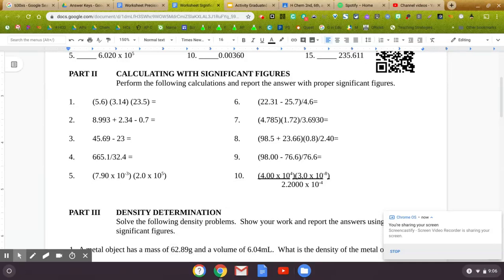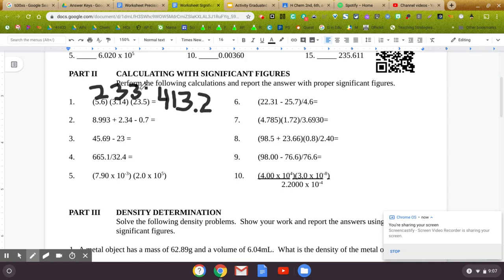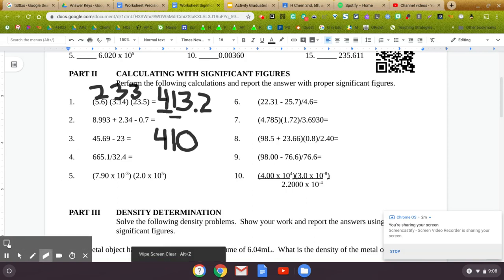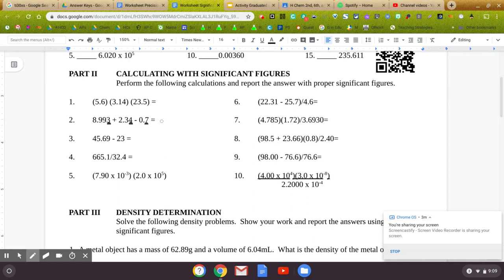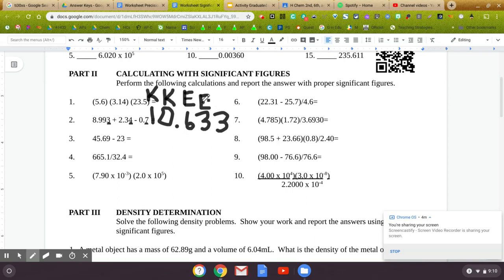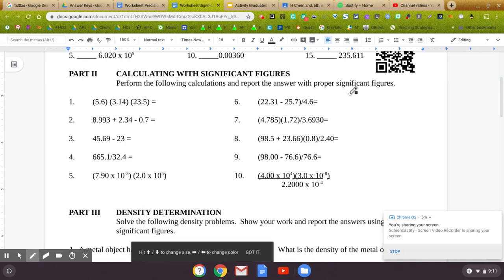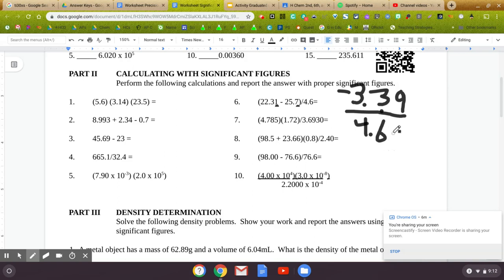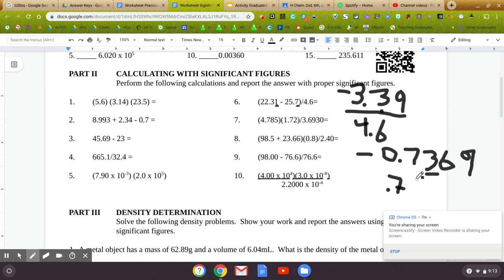Math Operations with significant figures (multiplication, division, addition, subtraction)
Students will learn how to complete math operations with significant figures (multiplication, division, addition, subtraction)